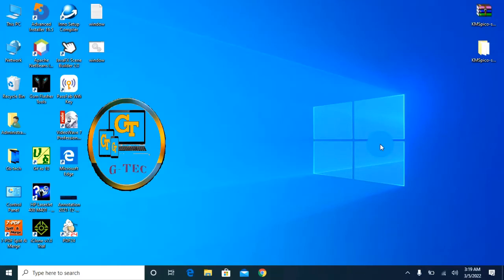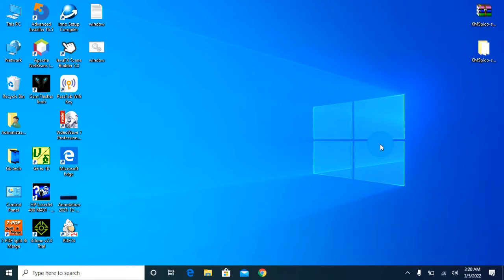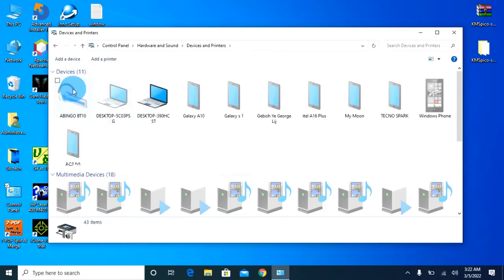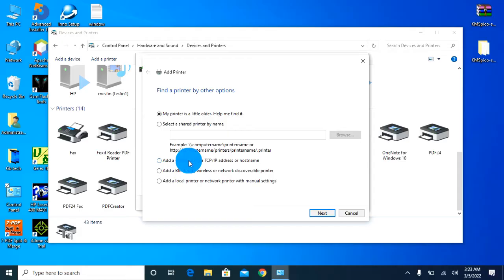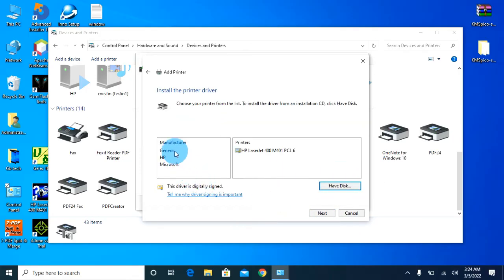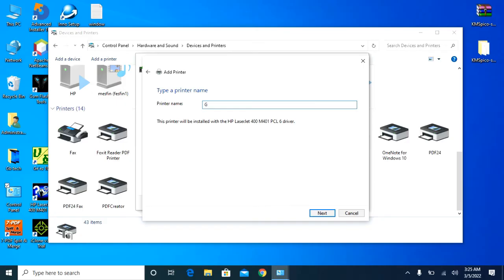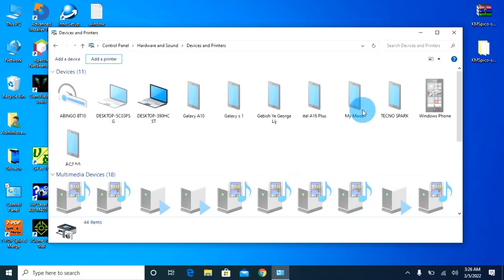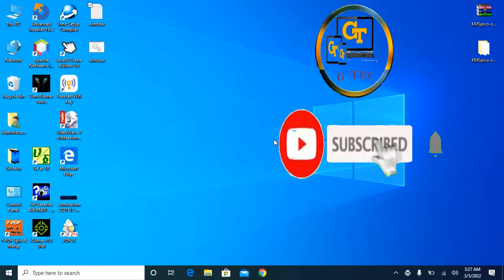How to configure printer with a computer /እንዴት ፕሪንተር ከኮምፒዩተር ጋር በቀላሉ እናስተዋውቃለን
This video shows easy necessary steps to configure a printer with computers.